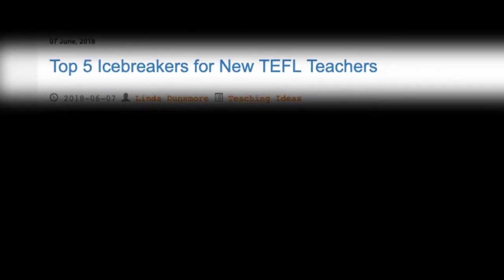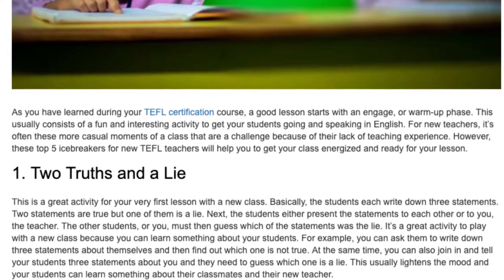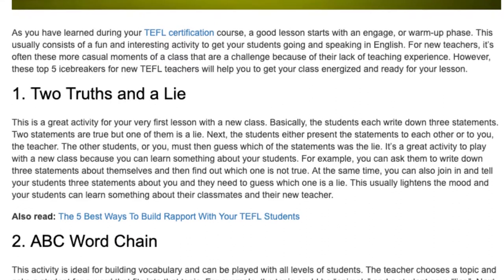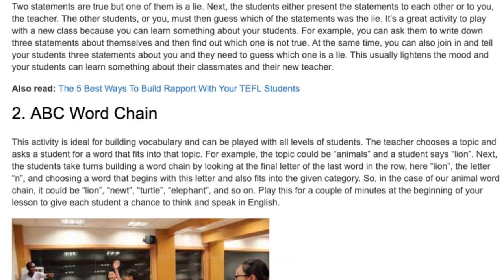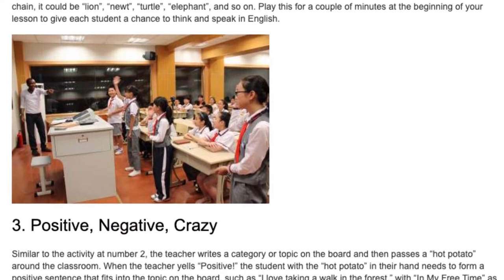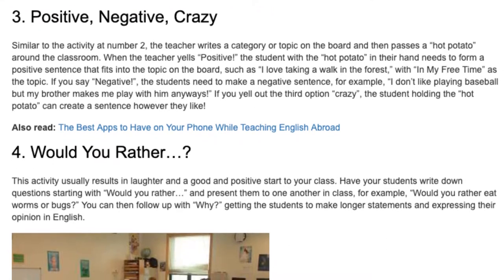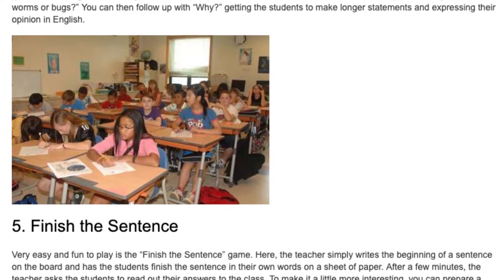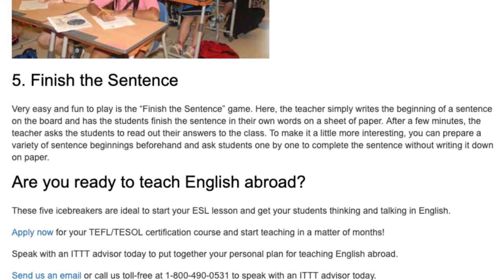Top 5 Icebreakers for New TEFL Teachers | ITTT TEFL BLOG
As you have learned during your TEFL certification course, a good lesson starts with an engage, or warm-up phase. This usually consists of a fun and interesting activity to get your students going and speaking in English. For new teachers, it’s often these more casual moments of a class that are a challenge because of their lack of teaching experience. However, these top 5 icebreakers for new TEFL teachers will help you to get your class energized and ready for your lesson.